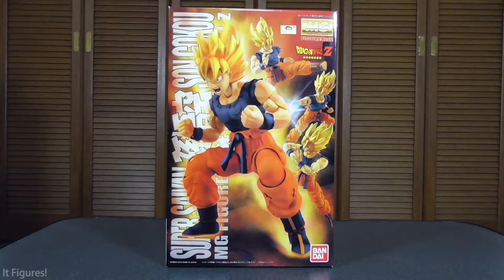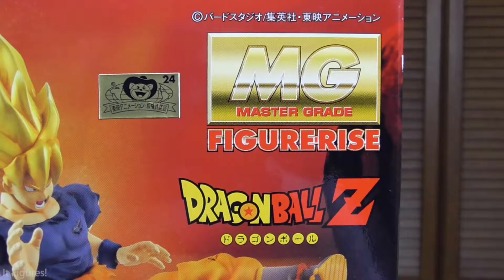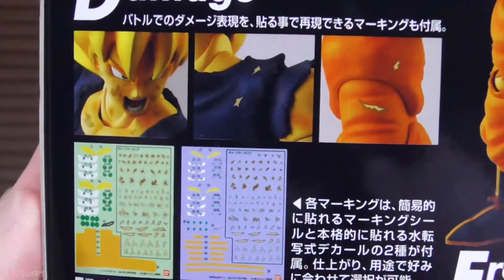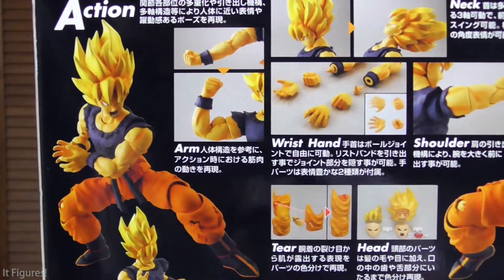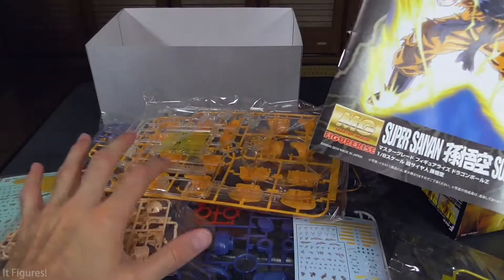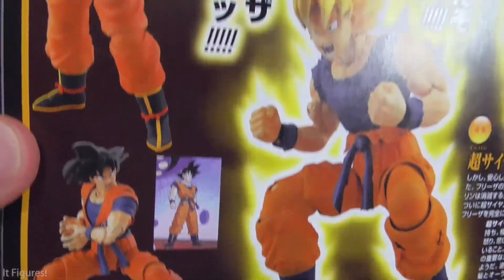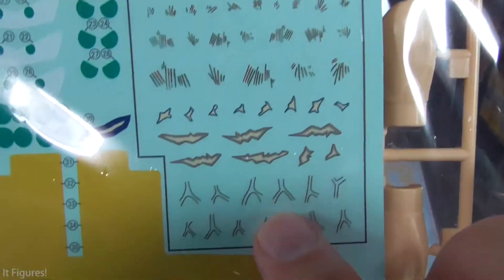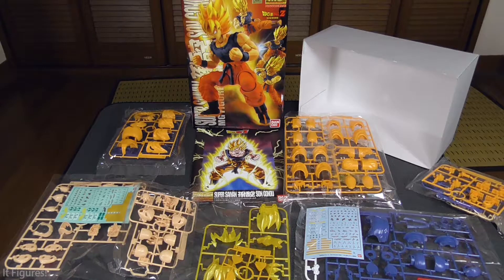Dragon Ball Z Super Saiyan Son Goku MG Figure-Rise model - It Figures!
Today we take a look at the this BANDAI MG (Master Grade) Figure-Rise model kit of Dragon Ball Z ( ドラゴンボールゼッド) Son Goku ( 孫 悟空) in Super Saiyan mode! This extra large Dragon Ball kit continues the line of excellent Figure-Rise Dragon Ball figures!

Today I review the 1/6 scale Hot Toys DX series Luke Skywalker in his Bespin Outfit! It's the longest review yet with double the action figure, but that also means double the fun!

☆You can also visit GameandMaim for my Gaming and Anime review videos☆

Cameras used:
GoPro Session
Panasonic HC-V360M